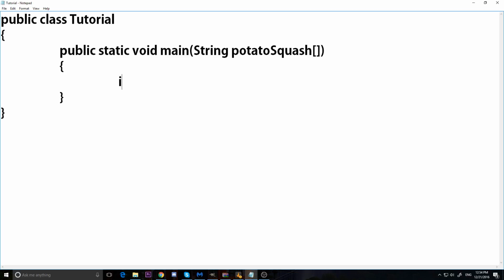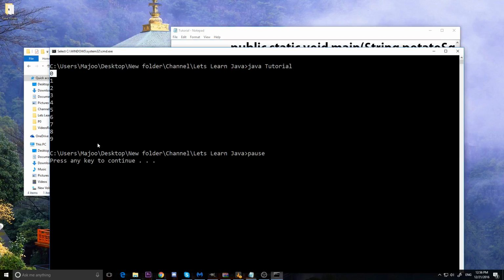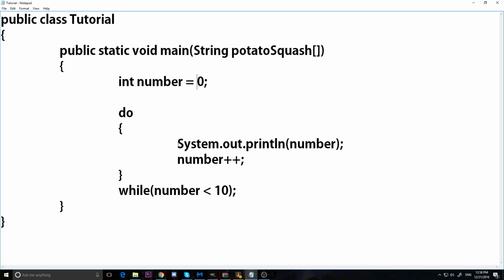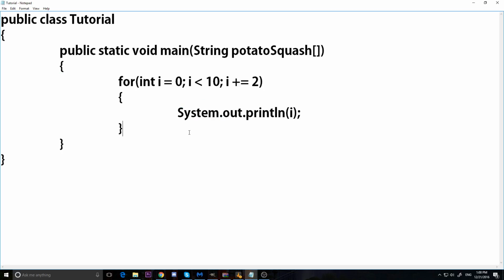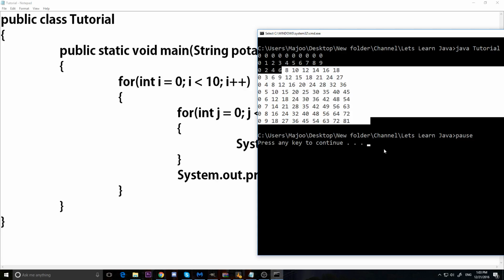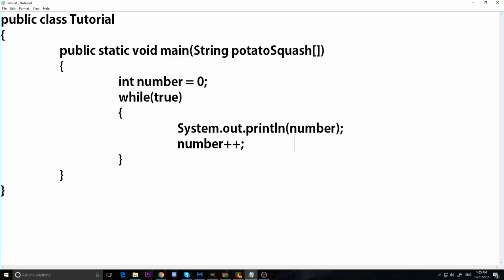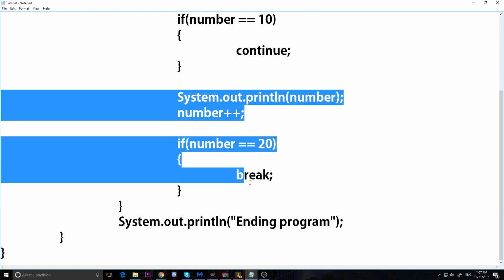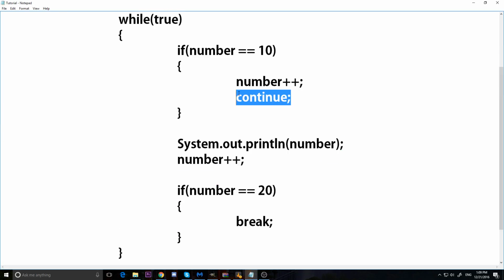Beginner Java #5 : Loops and Nesting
You spin me right round, baby right round...